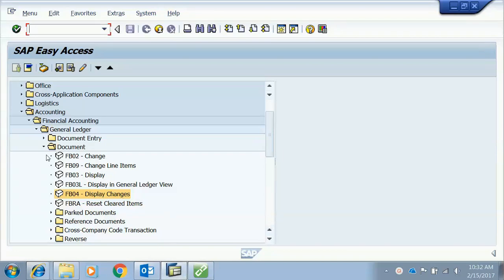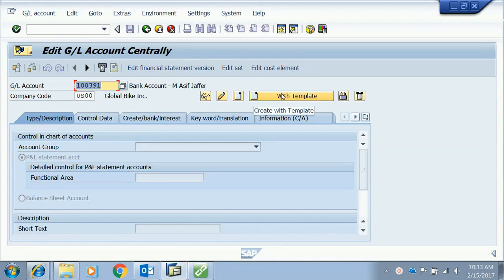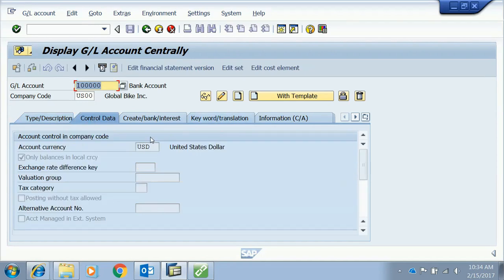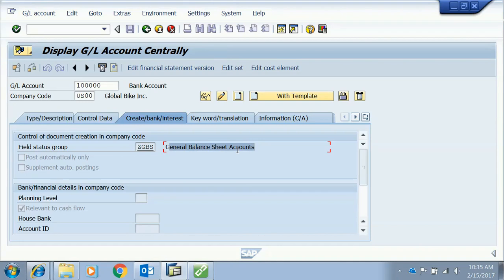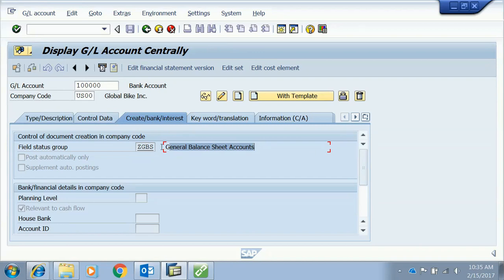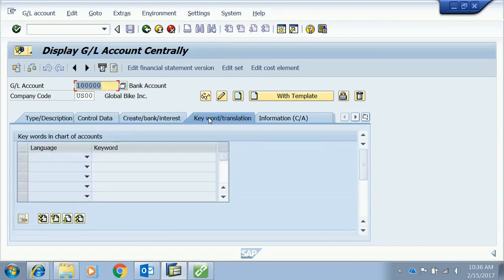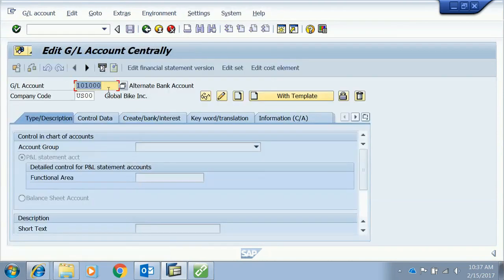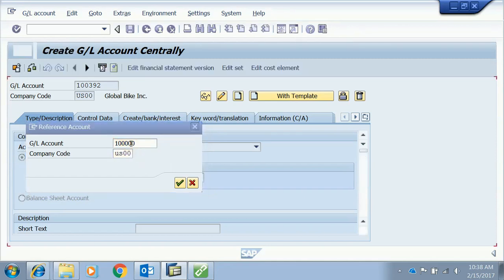Create GL Account FS00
SAP Financials in SAP S/4 HANA / SAP ERP ECC6.0